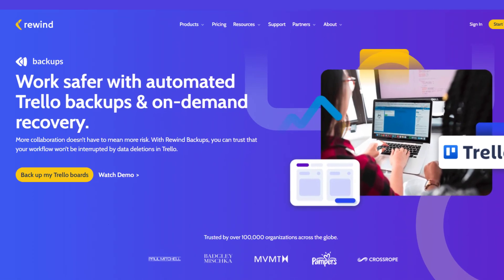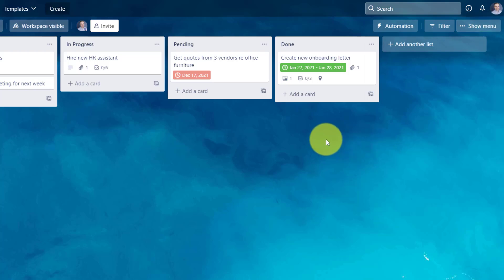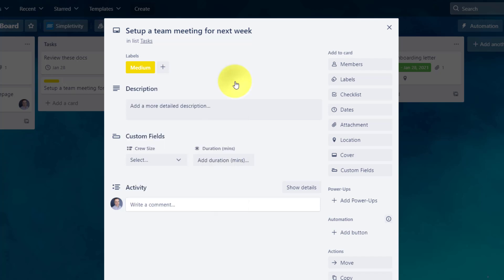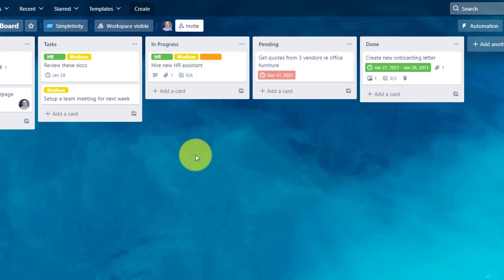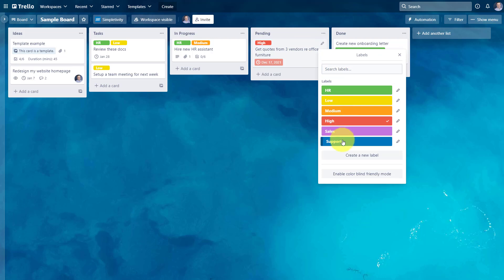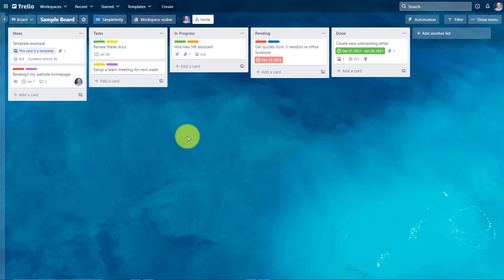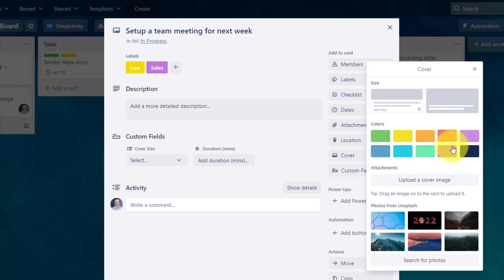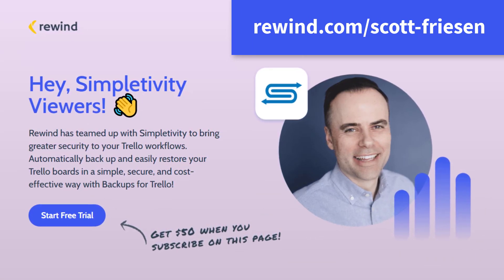How to use Trello Labels - Beginner to Advanced Tutorial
Labels give you so many more options when it comes to managing your Trello boards. So if you want to make your cards and lists meaningful, you need to know how to use Trello labels. In this video, Scott Friesen shows you everything from the basics to more advanced label tips and tricks in Trello.

00:00 How to add and edit Trello labels
02:23 Viewing labels within a card
03:25 Quick ways to access Trello labels
05:58 Expanding Trello labels
07:11 Color blind friendly labels
07:39 Trello label examples and use cases
09:27 Filter cards by labels
11:13 Trello card covers
13:49 Secret hidden labels